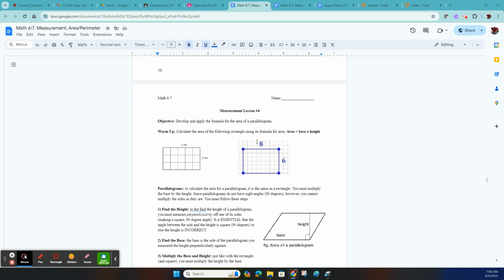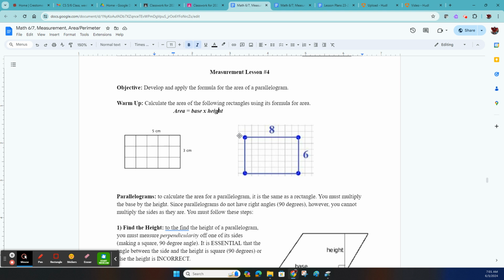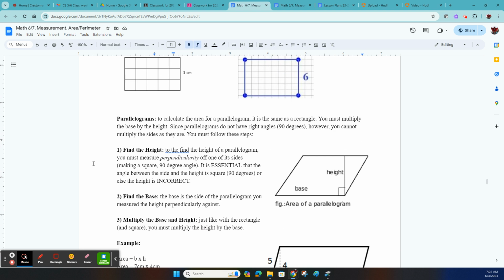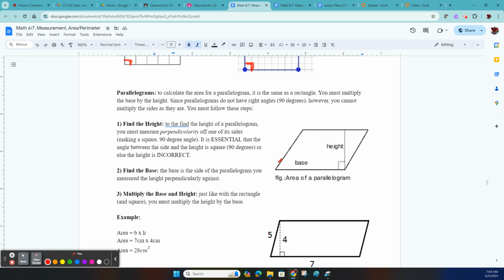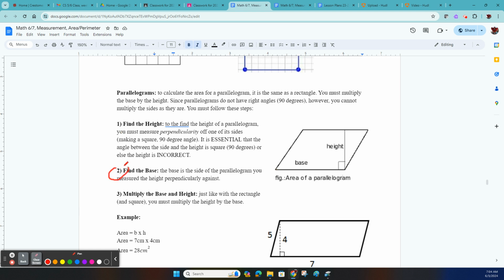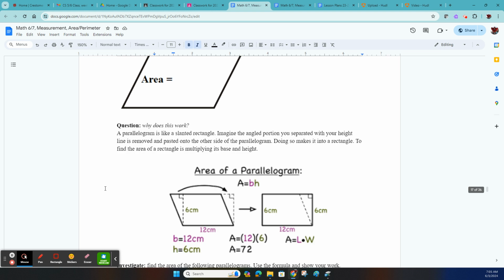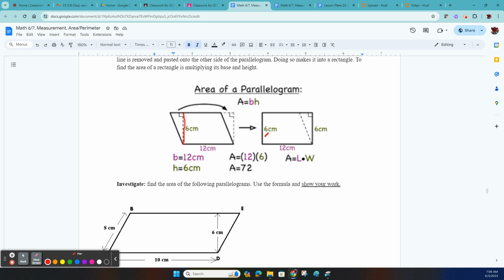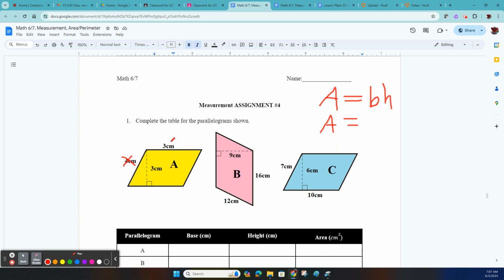Lesson #4: area of a parallelogram